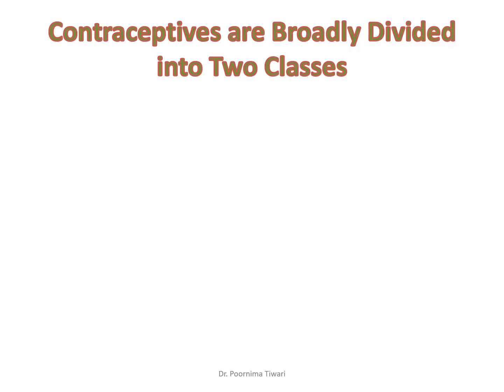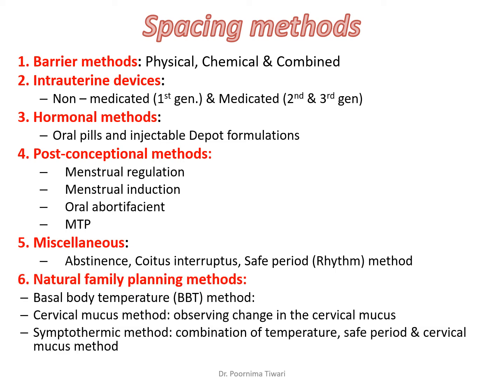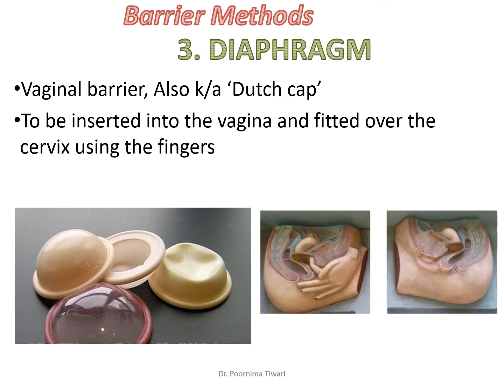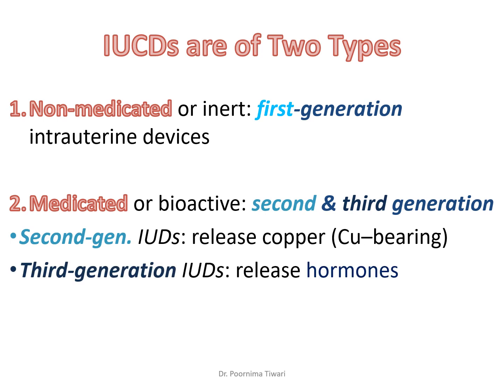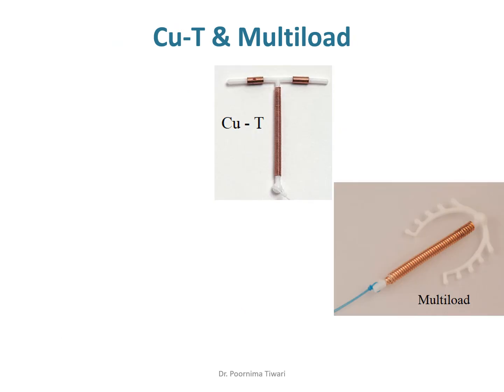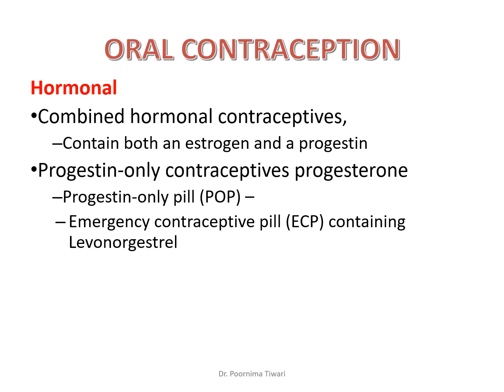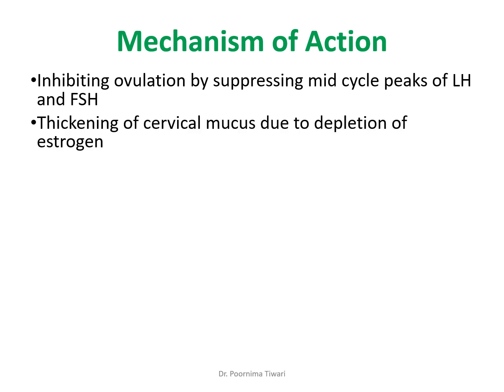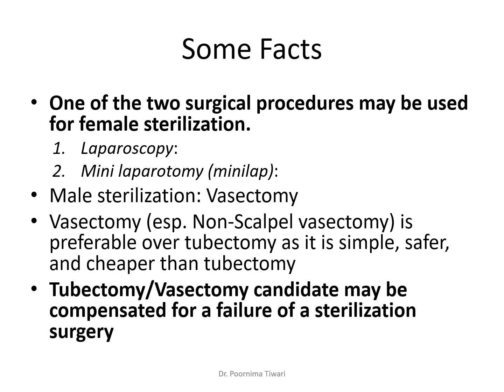Contraceptives: A Quick Revision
A quick revision  of contraceptives within 10 minutes
In this lecture, Dr. Poornima Tiwari explains Contraceptives in BRIEF and in a simple, exam-friendly way for MBBS students and NEET-PG aspirants.
Ideal for:
• MBBS / Nursing / Public Health Students